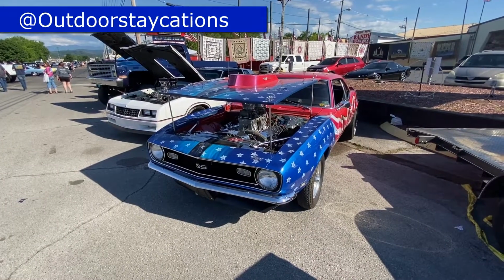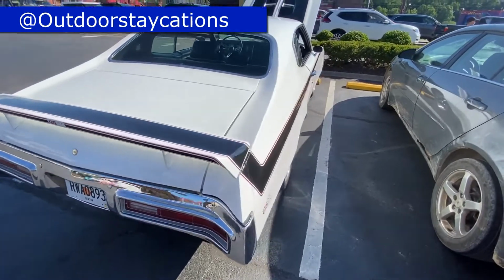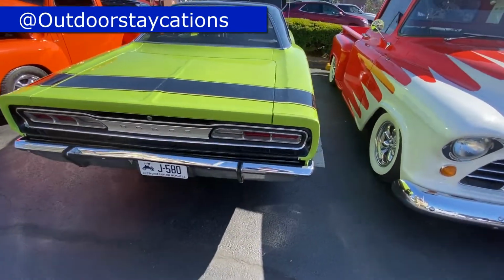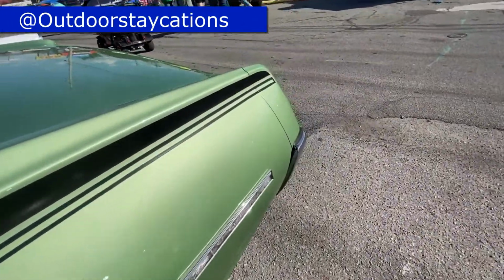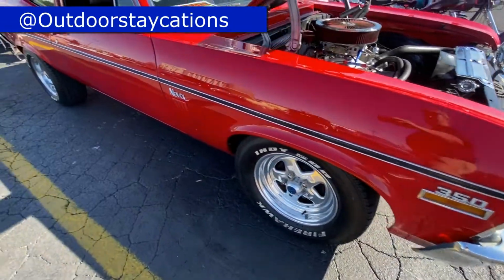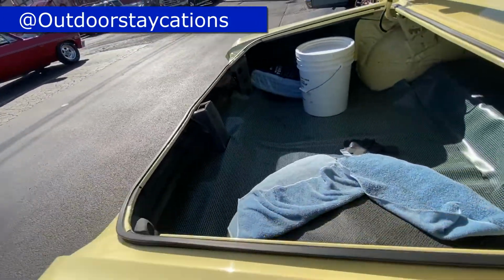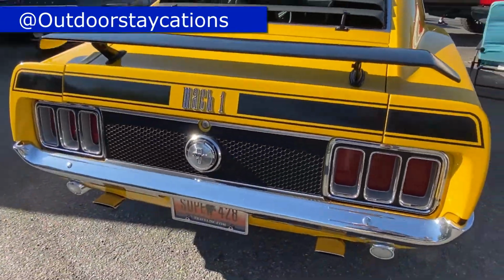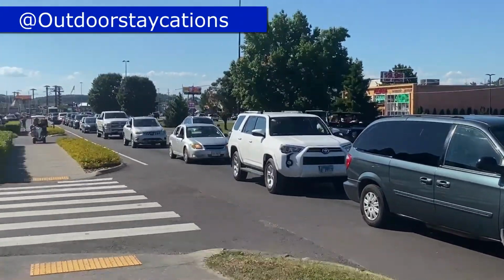2020 Muscle Cars Pigeon Forge Rod Run Saturday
2020 Muscle Cars Pigeon Forge Spring Rod Run Weekend

Come along as we check out the Muscle Cars and Hot Rods in the 2020 Spring Rod Run Show in Pigeon Forge, Tennessee. 2020RodRunPigeonForge 2020RodRunPigeonForge 2020RodRunPigeonForgePigeonRodRun

This is our 4th and final video in the series of 2020 Pigeon Forge Spring Rod Run Video. If you are looking for a particular car, see the time stamps below.

As many of you know the Official 2020 Pigeon Forge Rod Run was canceled. That means no car show at the LaConte Center or Auto Vendor Show in the LaConte Parking Lot BUT that won't stop the many Hot Rod Lovers from enjoying the weekend in Pigeon Forge. This has caused some people to call this the 2020 Rona Rod Run. ("Rona" as in Corona.)

This video will show where to view these classics, vintage, and custom cars. Also please check out 3 other videos of the 2020 Pigeon Forge Rod Run.

Time Stamps for this video:
0:00:02 Chevy Camaro Supersport
0:01:06 1937 Hot Rod
0:01:30 1972 Buick Skylark Grand Sport
0:02:06 Awesome Truck
0:02:12 Dodge Coronet
0:02:42 1969 Dodge Coronet Lime Green
0:03:22 1967 Chevy Supersport
0:03:55 1972 Chevy Malibu Convertible
0:04:19 Mercury Cougar
0:04:51 Chevy Monte Carlo Super Sport
0:05:30 Ford Mustang
0:05:36 1971 Chevy Nova Supersport
0:06:09 Hearse
0:06:47 1965 Oldsmobile 442
0:07:24 VW
0:07:33 Trans Am
0:08:10 1974 Ford Mustang Cobra Mach 1
0:08:43 Ford Mustang
0:09:23 1973 Dodge Charger
0:10:02 Toonstead Cartoon
0:10:06 Don't forget to subscribe

The cartoon is provided by Jim at Toonstead. Join Jim and Mrs. Toonstead on Wednesday evening for a live stream where he draws cartoons of YouTubers.

Twitter with Movavi Video Editor Plus